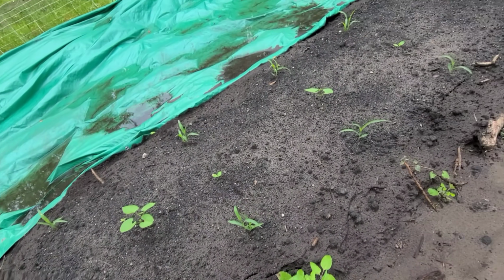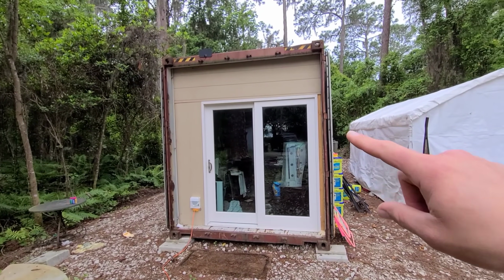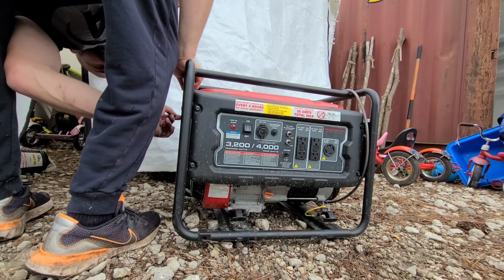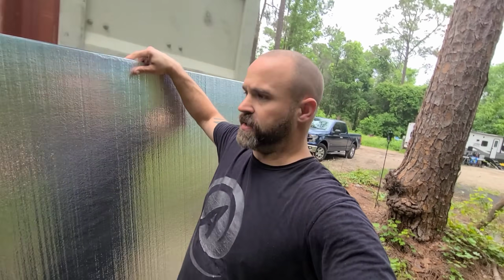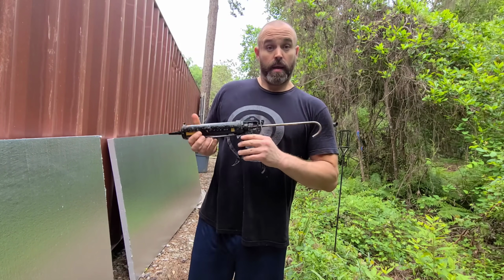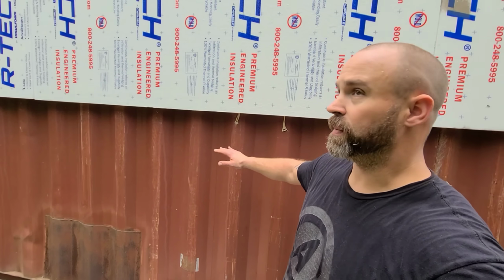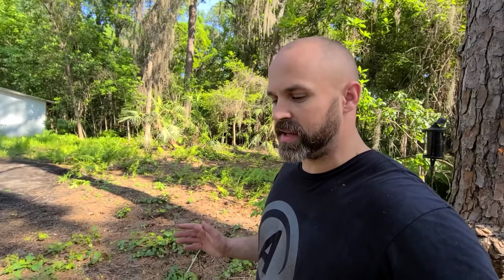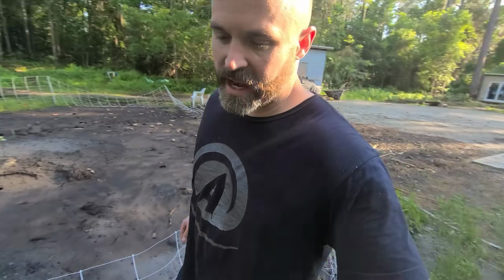Insulating a SHIPPING CONTAINER, from the outside!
We are trying to insulate our shipping container so it can still be used for our school room.